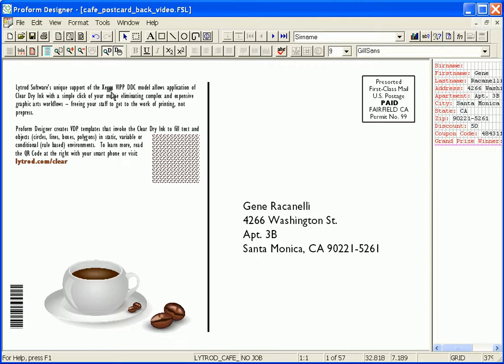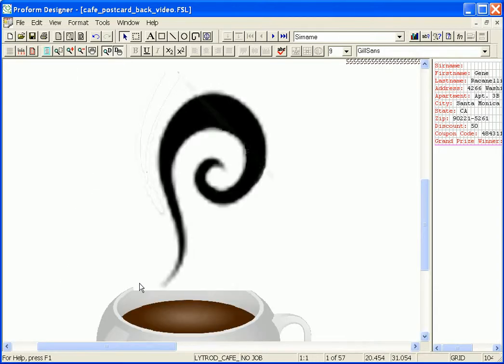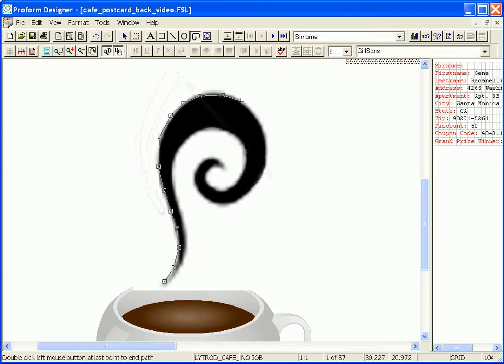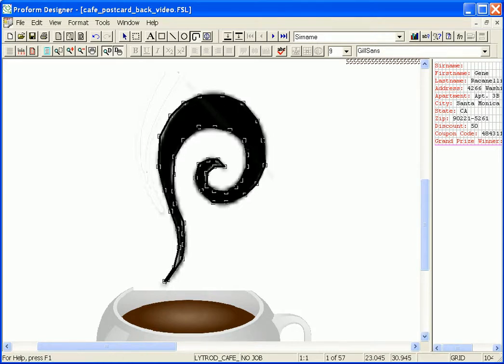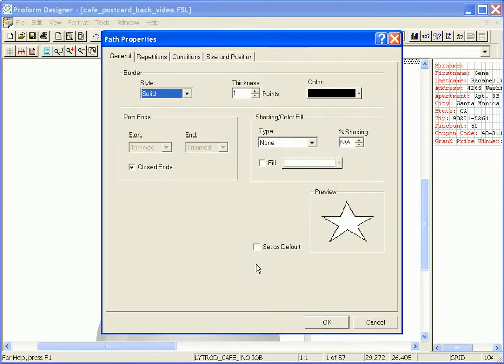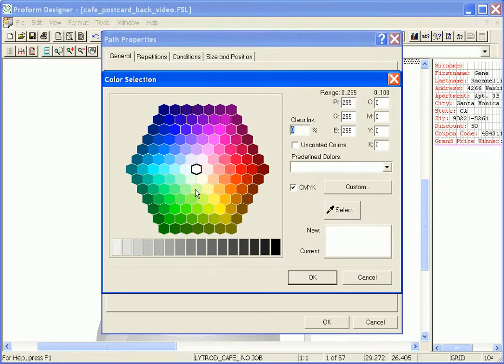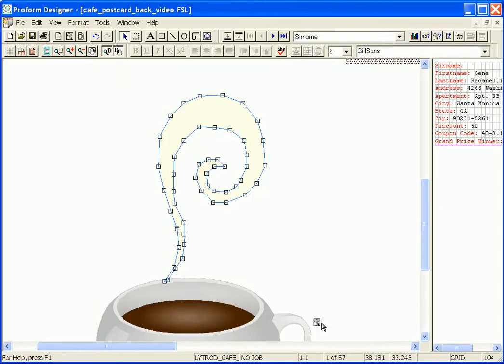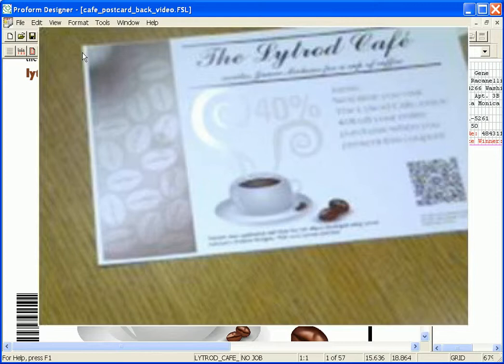Postcard - CDI Filled path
Lytrod Software's support of the Clear Dry Ink option on the Xerox 800/1000 Press adds a nice effect on the "coffee steam" and is printed without modification to the artwork or to the DFE set-up. Clear Dry Ink effect is easily created by drawing a path using the Path Draw tool, and then defining the settings to have this path be filled with CDI when printed.